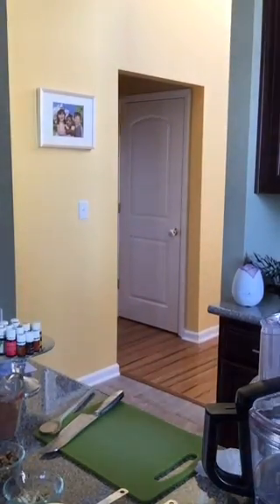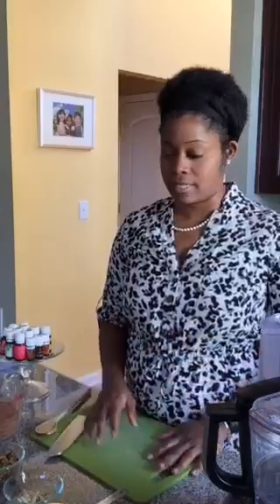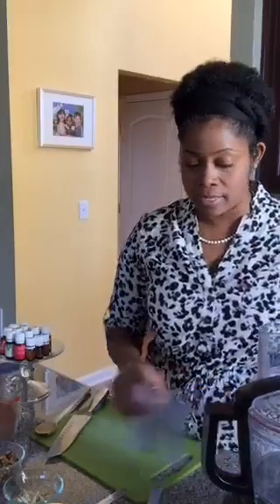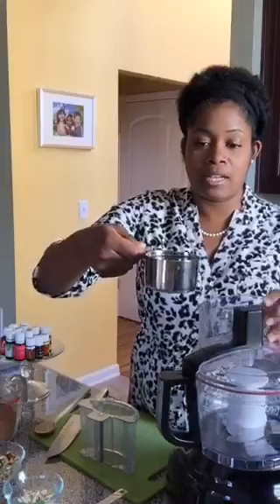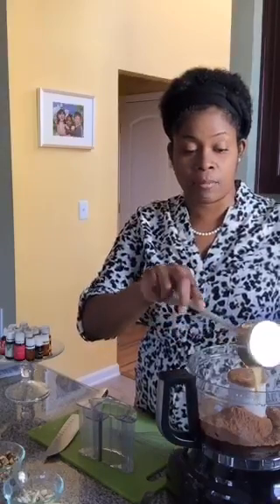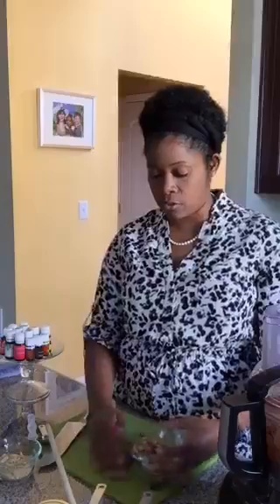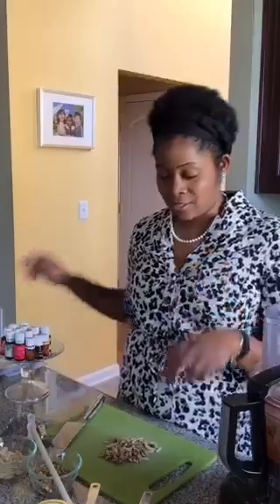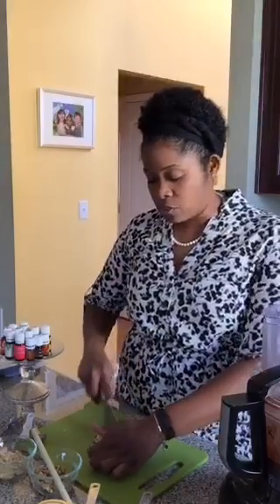DIY Chocolate Bars (Periscope Replay)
Super easy chocolate bars you can make yourself that are actually good for you.  Join me for more more topics on how to empower your wellness @LuannaFiol